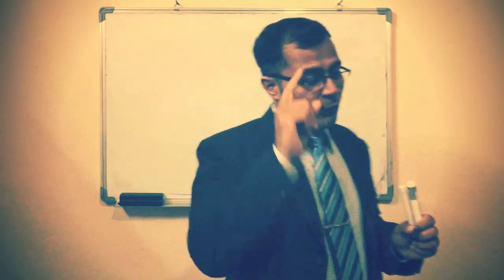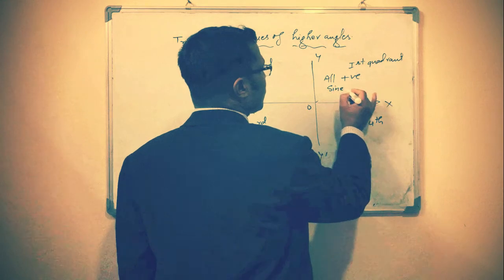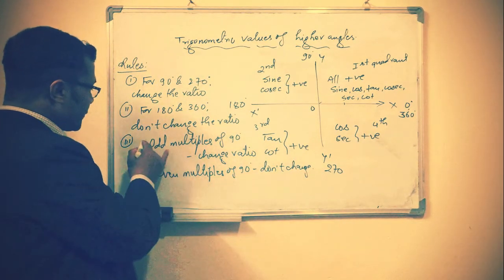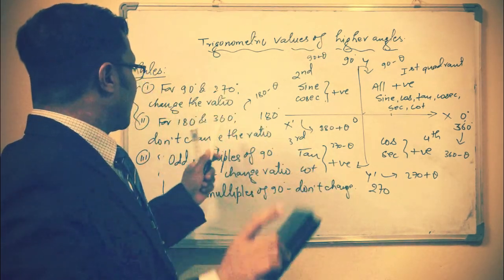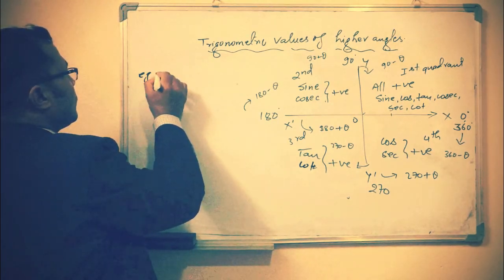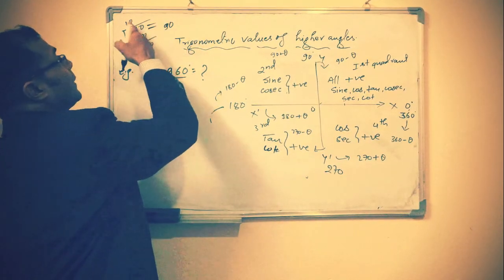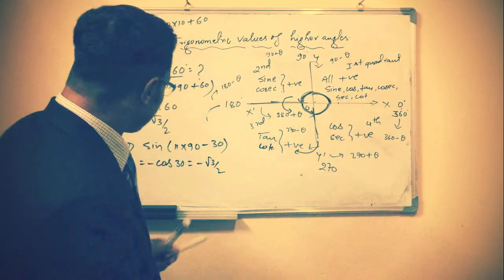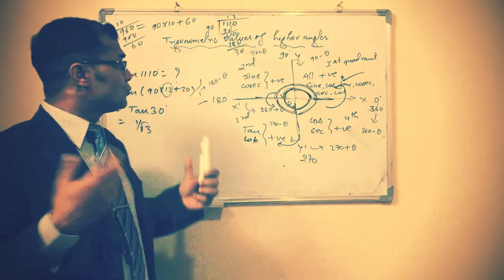"FINDING HIGHER TRIGONOMETRIC VALUES....."